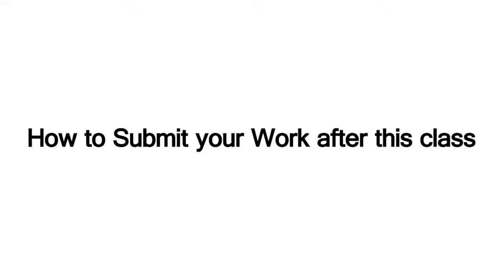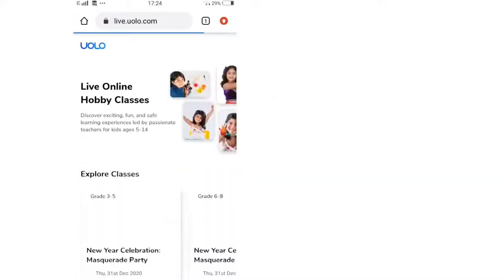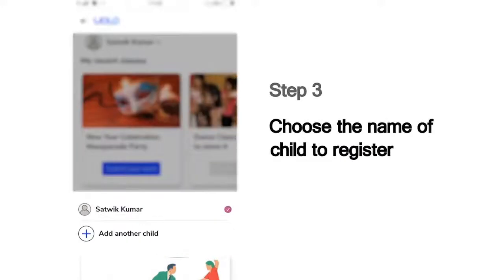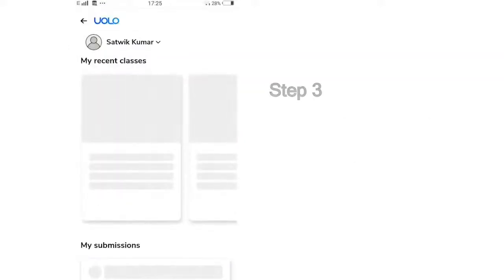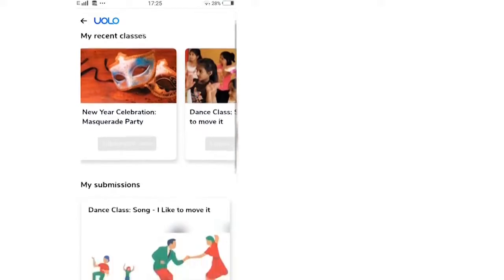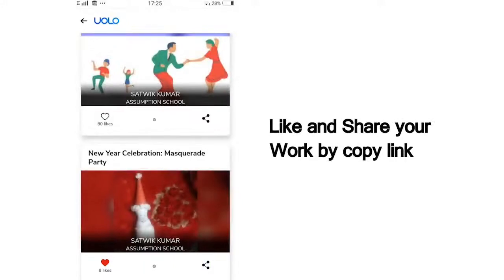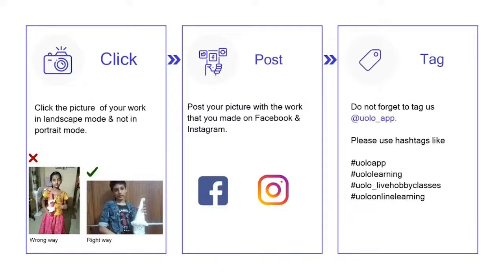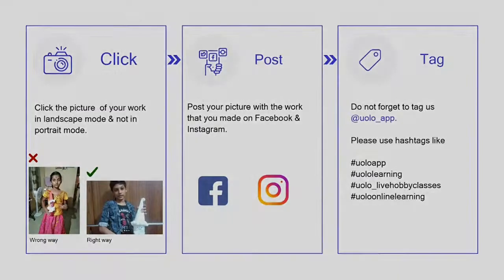Art Class for Kids | Bird with no eyeballs! | Uolo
Let's venture into the second class of the Scratch Art Series. Hey, children have you ever seen an owl? In this class, you will meet your favorite bird - Owl. We will sing a few rhymes and will create an amazing masterpiece using various scratch art techniques. It's going to be fun so do join us for such a fun-filled session.